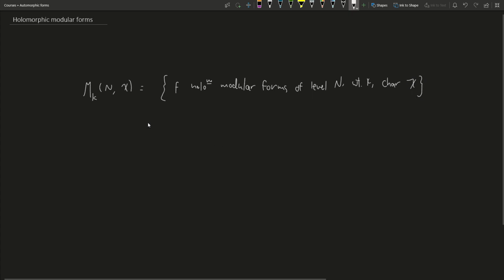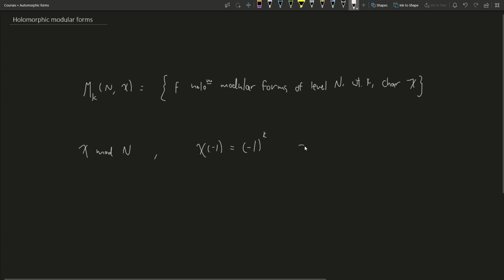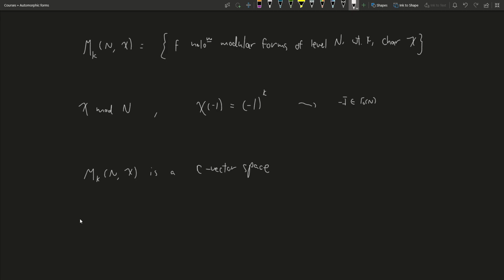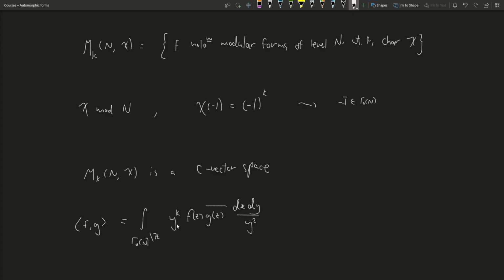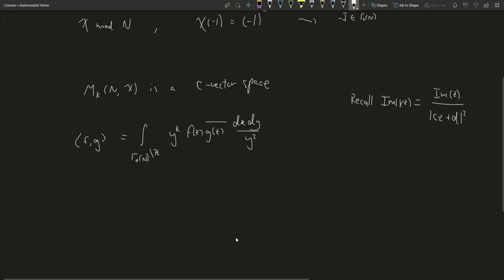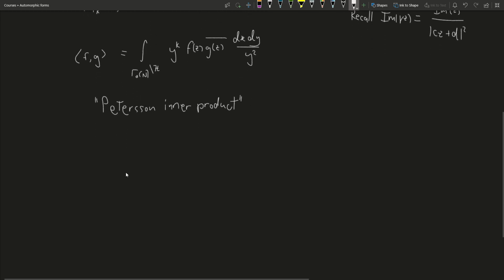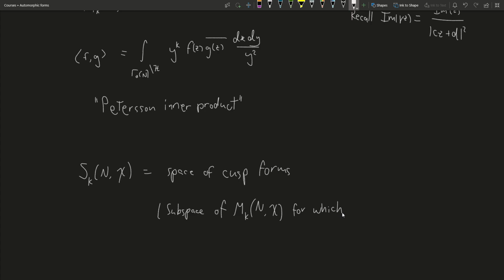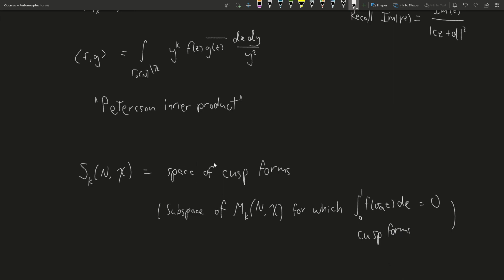Holomorphic modular forms II: Space of modular forms